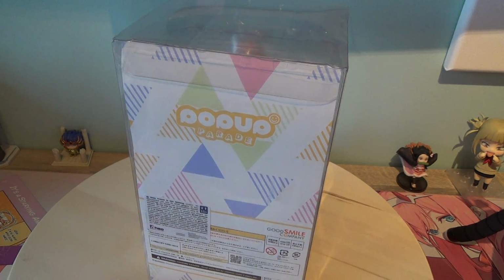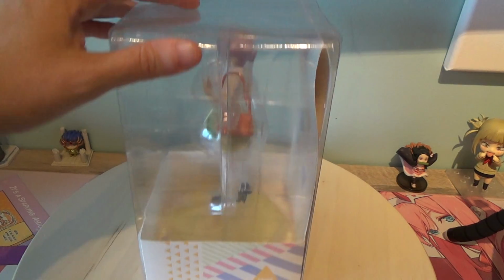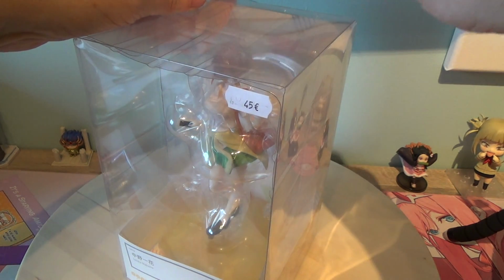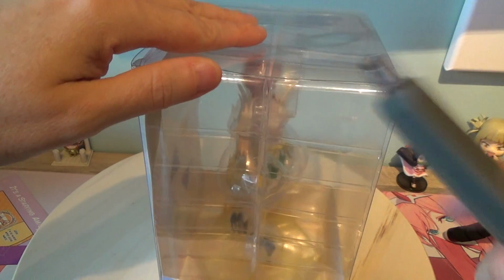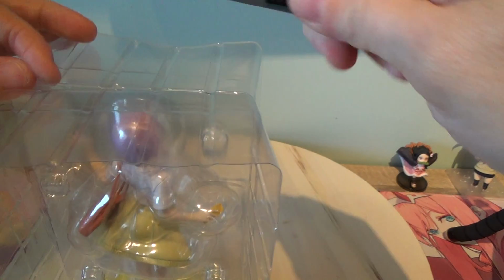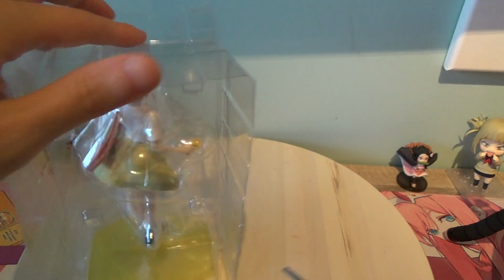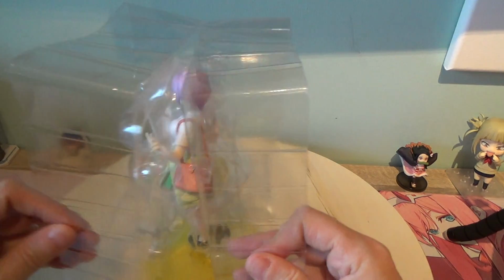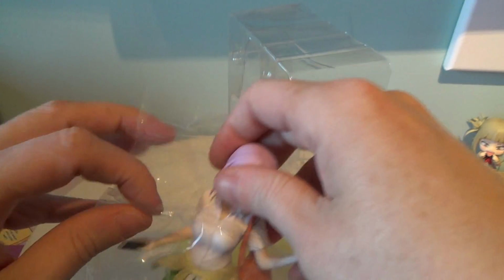Unboxing Pop Up Parade The Quintessential Quintuplets Ichika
My favorite Nakano sibling!

Take a peek at more of my geeky adventures over at my blog page, An Old Belgian Otaku, which you can find over at this URL: